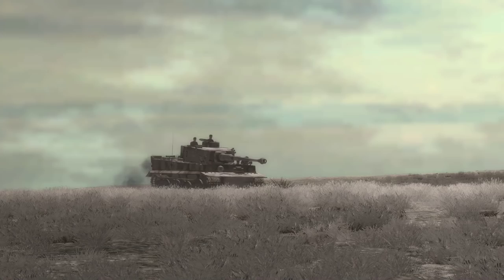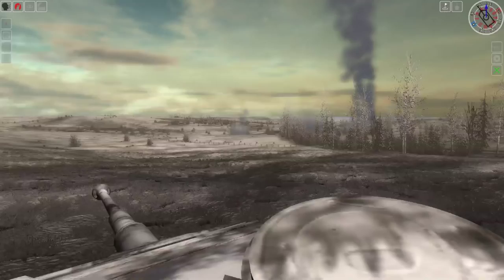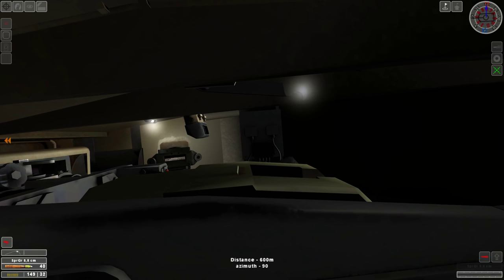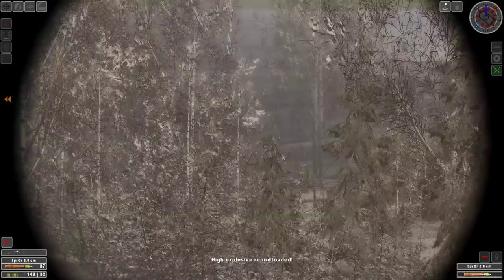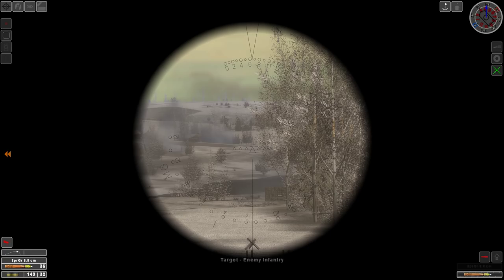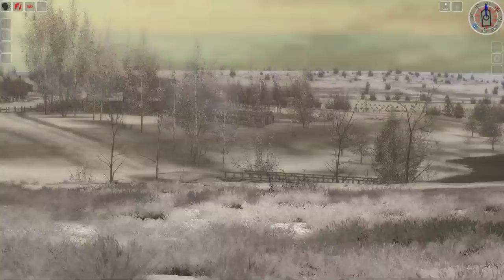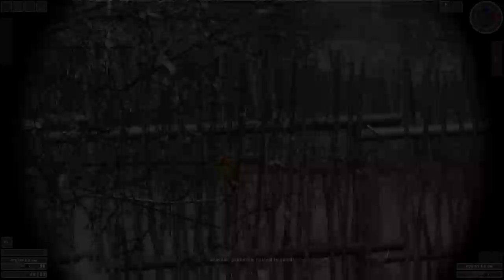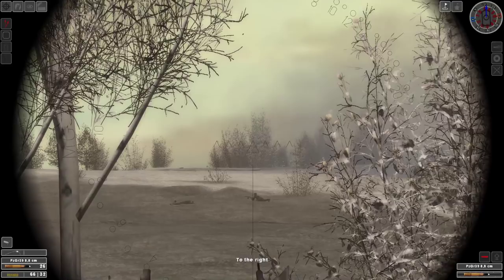Lets play Steel Fury : White Tiger !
★Even non ww2 fans knows this tank, the Tiger. We will be advancing through the Bobshiya river to a small town across the bank. We do good, however our main invasion force suffers some serious loss.

★Play Steel Fury !